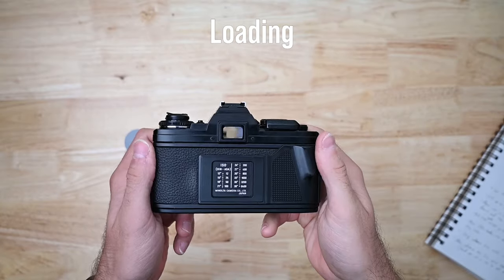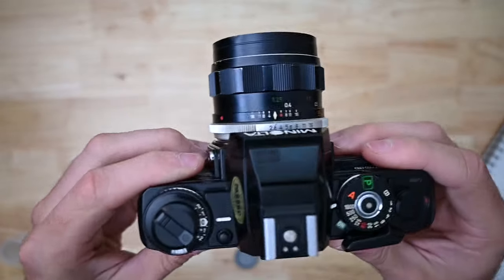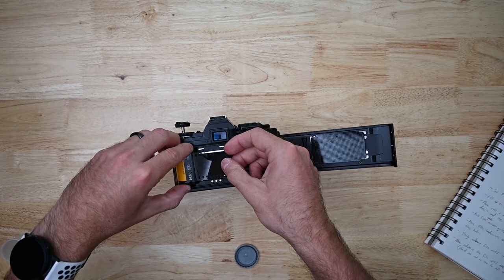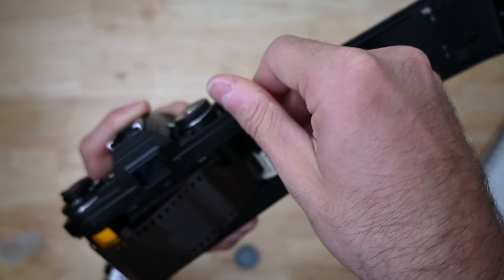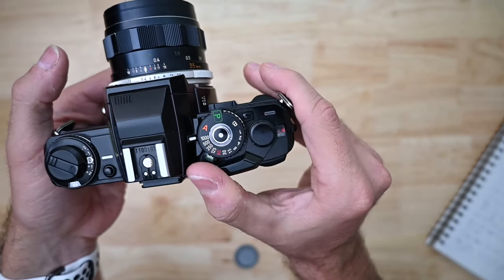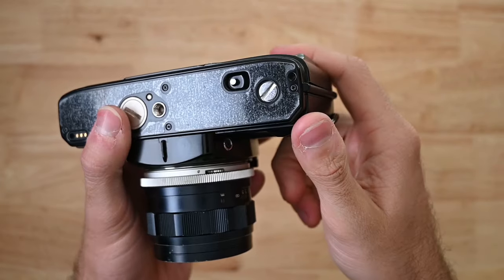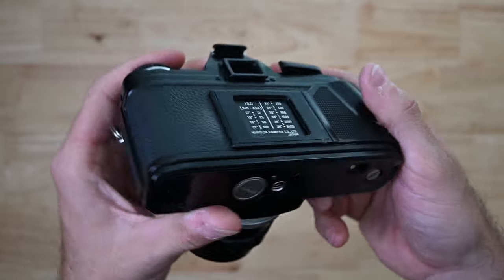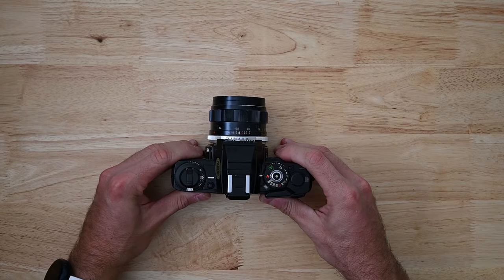How to Load and Unload the Minolta X-700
Just got a new-ish to you Minolta, and have no idea how to get the film in or out?

Film I typically use:

Fujifilm Superia 400
Kodak Ektar 100
Ilford HP5

Gear used to create this tutorial. These commissions will go toward improving the channel and future videos.

Camera: Nikon Z50
Microphone: Shure SM58-LC Microphone
Focusrite Scarlett Solo (4th Gen)